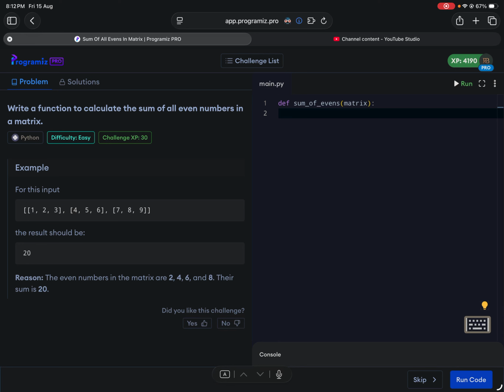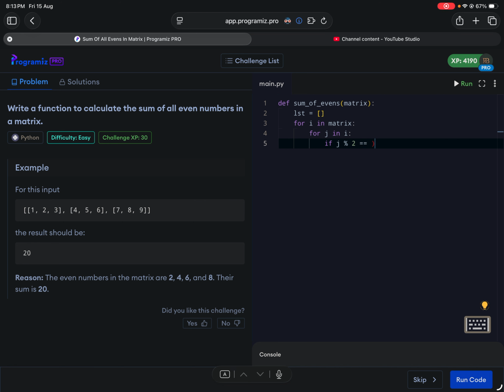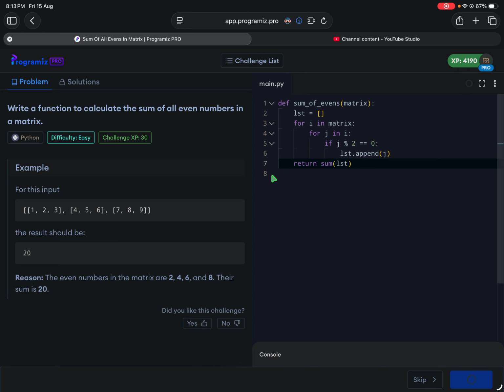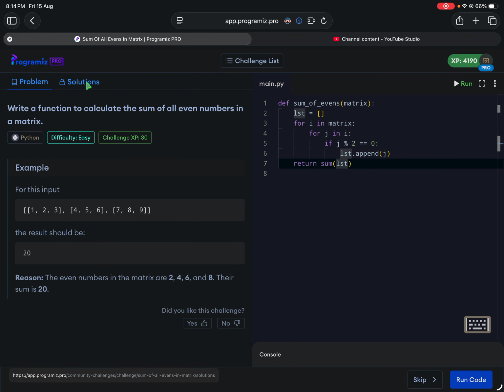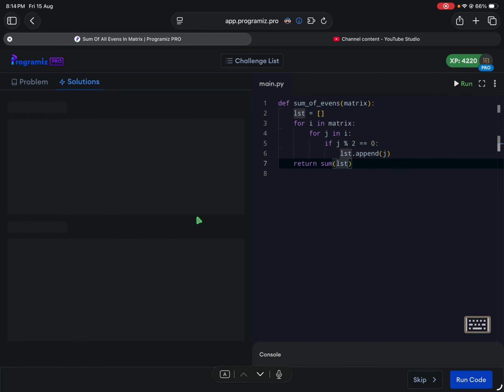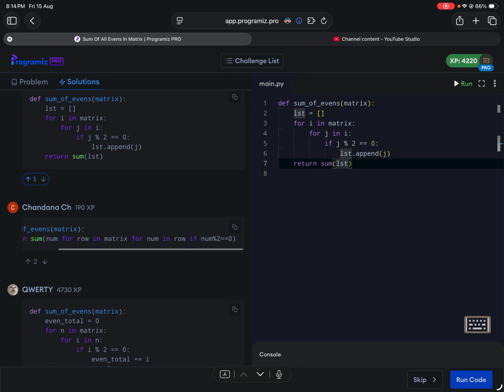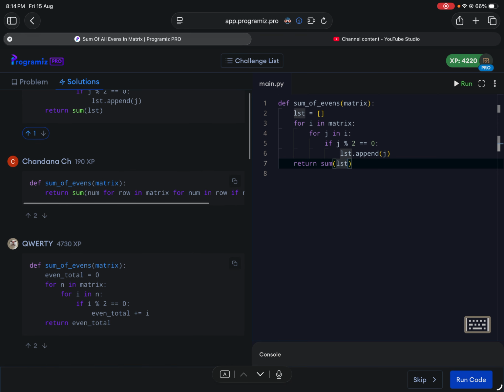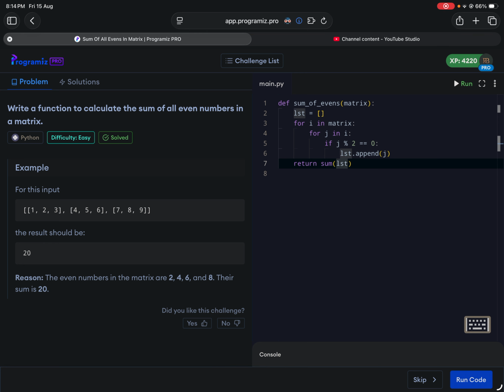🎥 DSA the Python Way —Ep. 59: Sum Of All Evens in Matrix